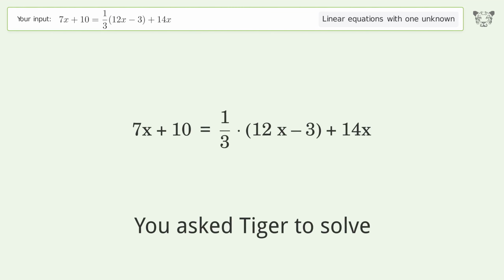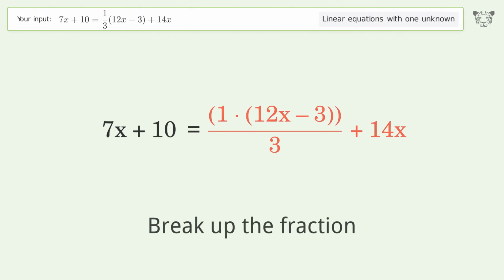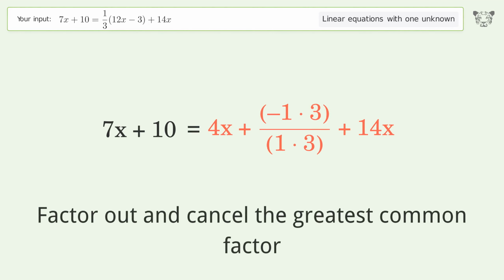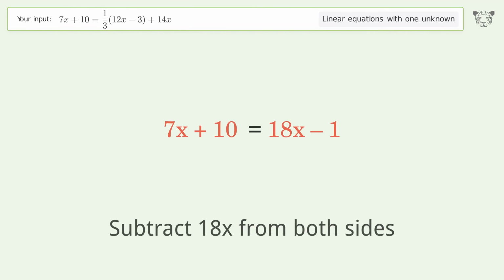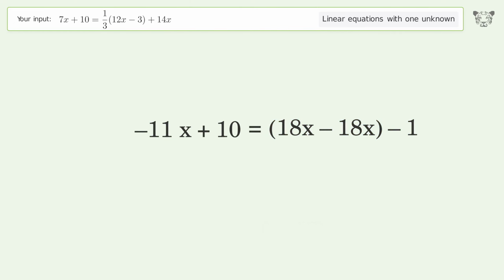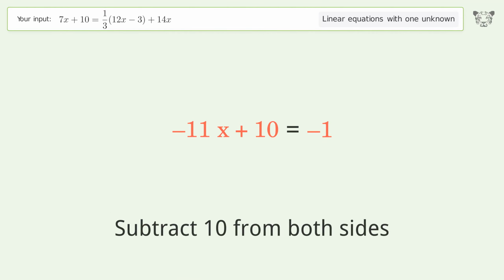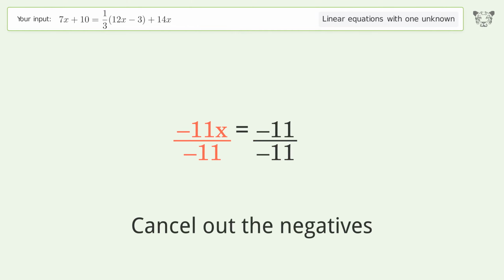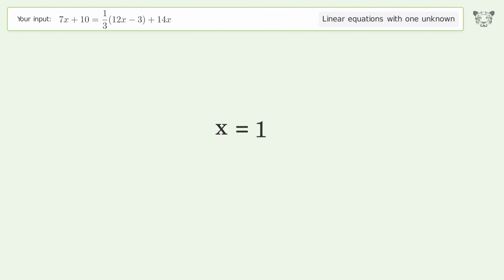Linear equation with one unknown: Solve 7x+10=1/3(12x-3)+14x step-by-step solution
Solving 7x+10=1/3(12x-3)+14x using the linear equation with one unknown solver

for a step-by-step and more tips and tricks for dealing with linear equations with one unknown.